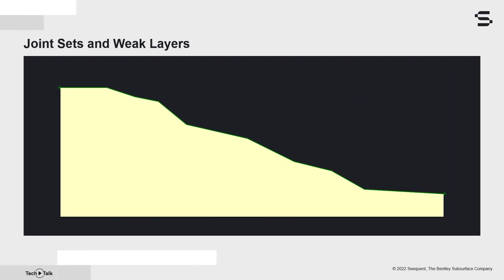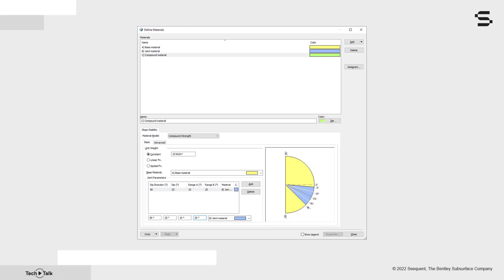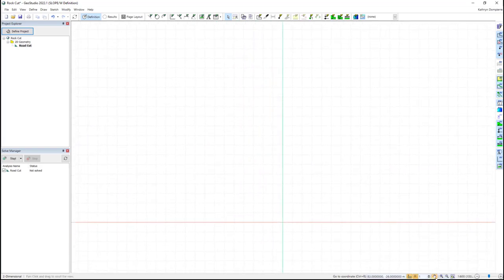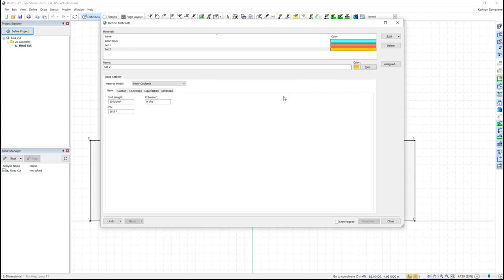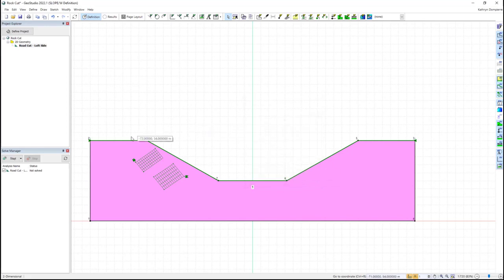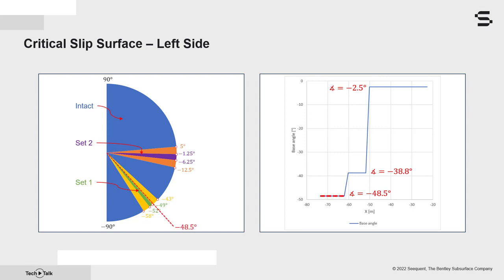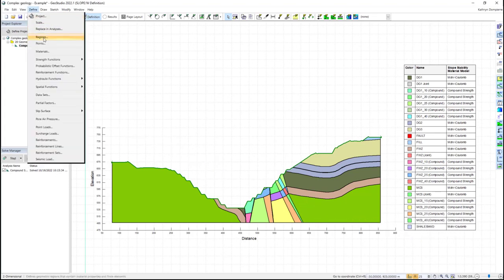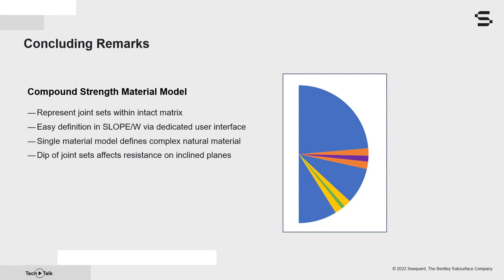Slope/w - Assessing Slope Stability with the Compound Strength Material Model